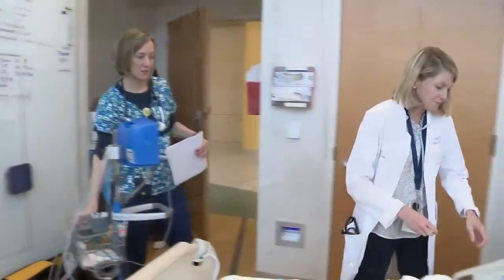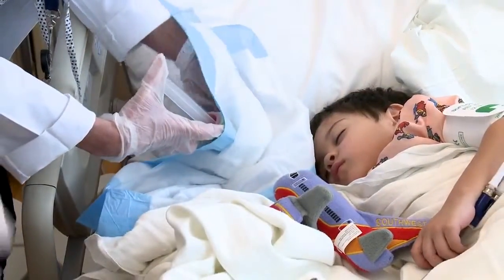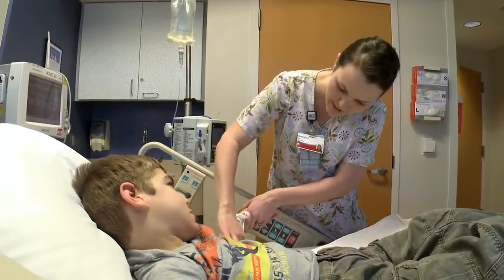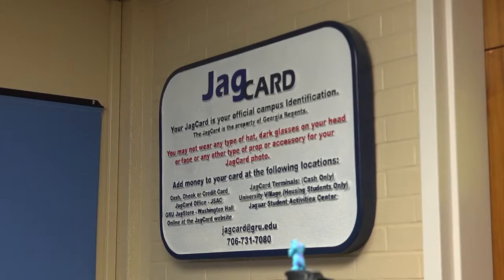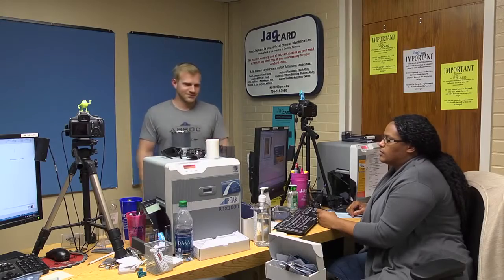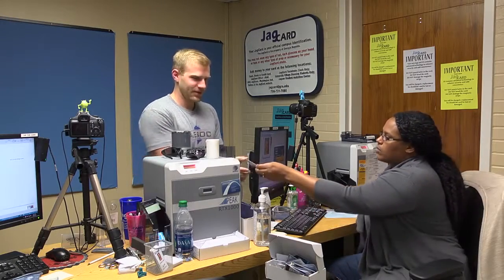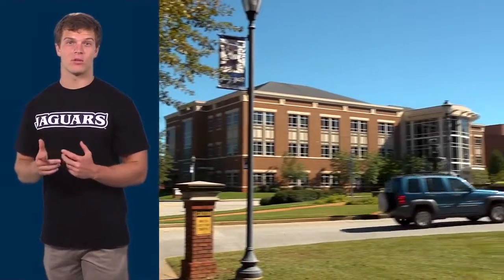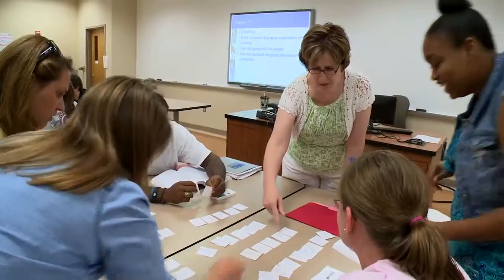colorado tech school